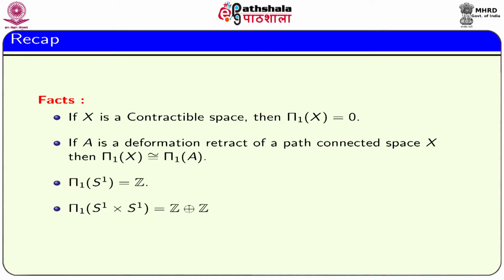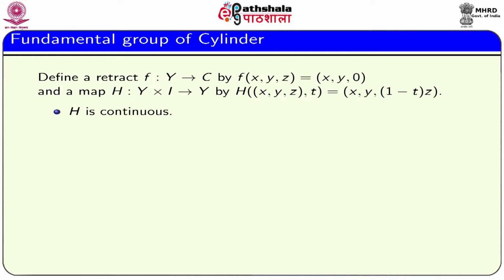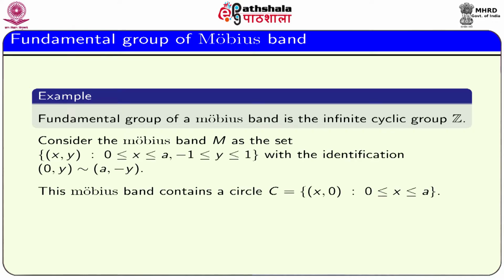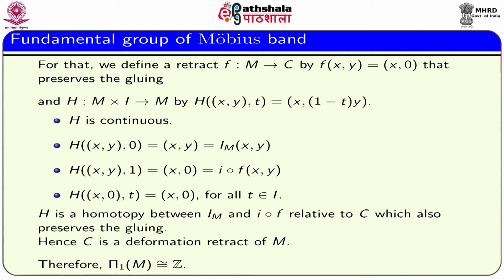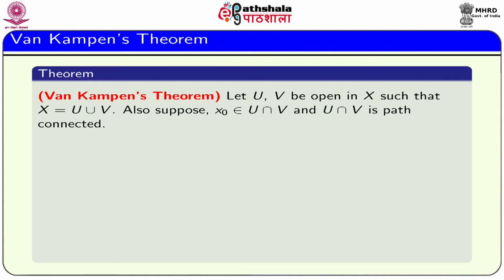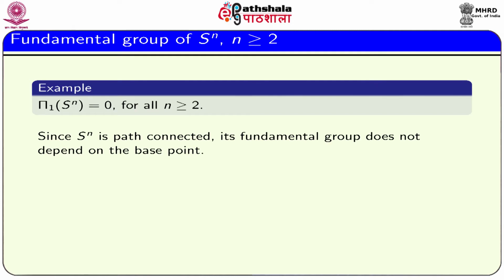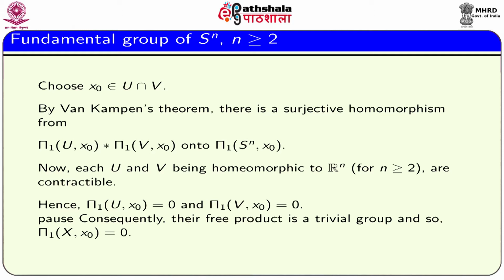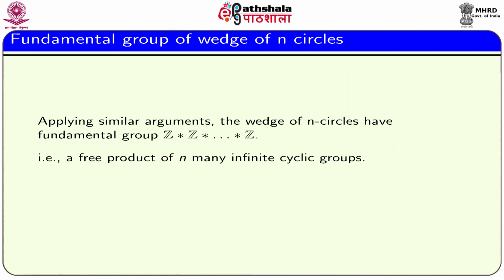Fundamental groups of surfaces